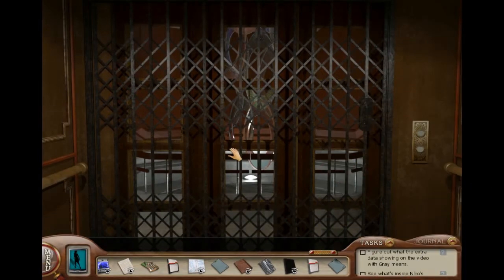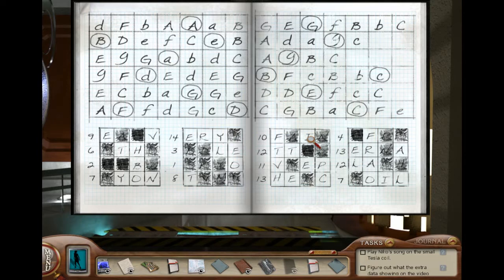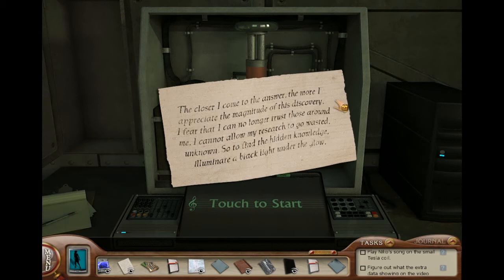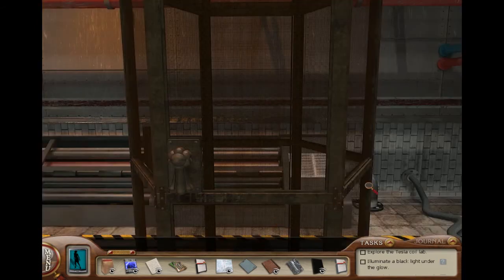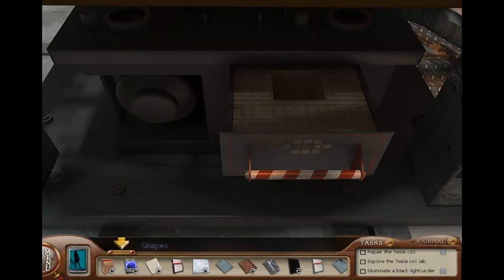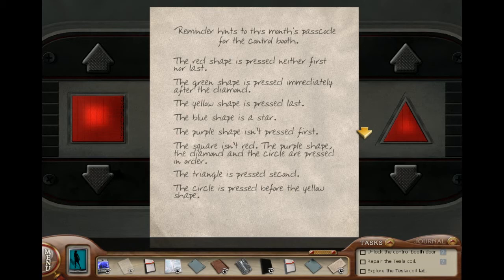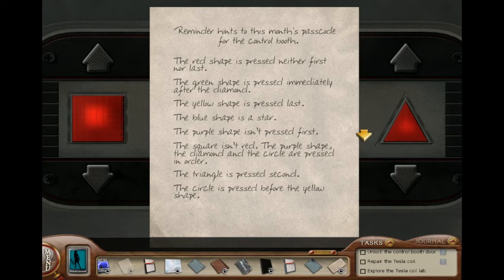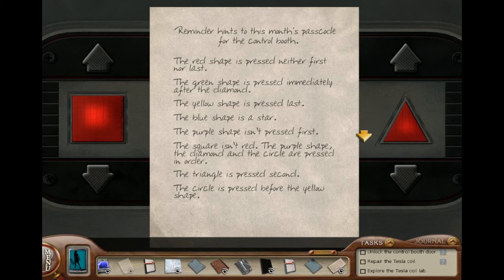Nancy Drew: The Deadly Device Ep.16 "Music and Logic Puzzles"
After playing some "electrifying" music, we take on capacitors and door locks using our logic skills.